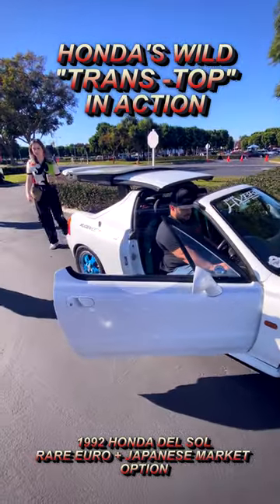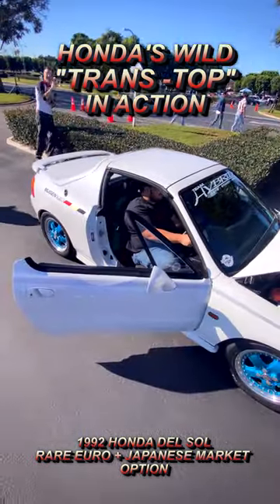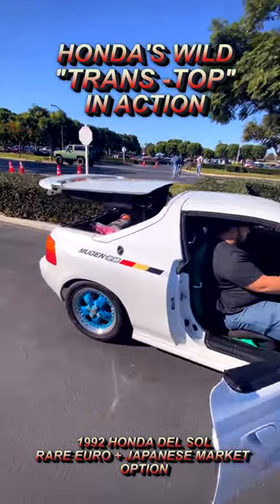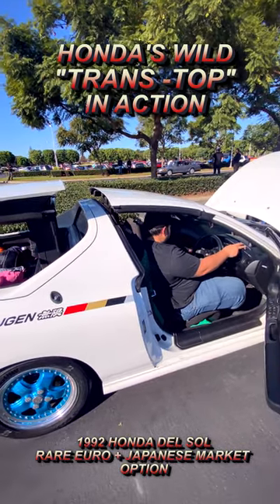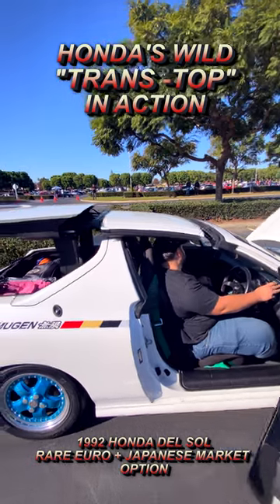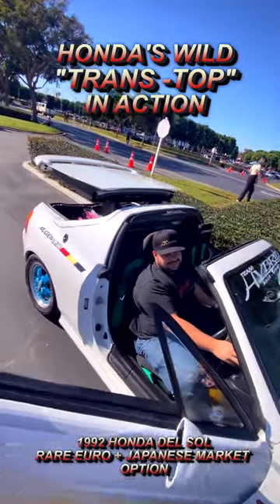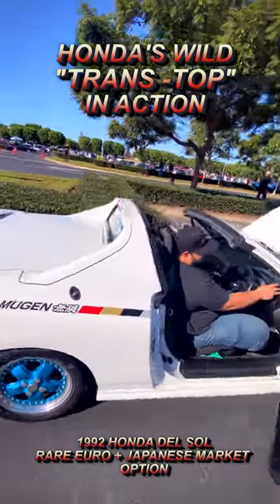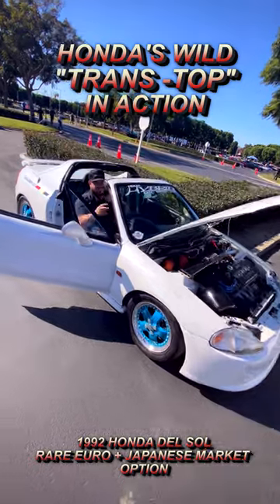Weird "TRANS - TOP" In Action! (1992 Honda Del Sol)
A mechanized targa top from the 90's!
Honda made this weird rare option for Euro and Japanese market Del Sol sports cars in 1992.
Here it is in action, captured during the 2022 Radwood SoCal car show.

Owner: Sean Corbett Insta: jdmreverend
Follow Retro Cars Forever for more 90's car content!